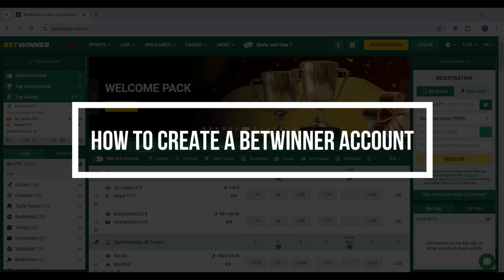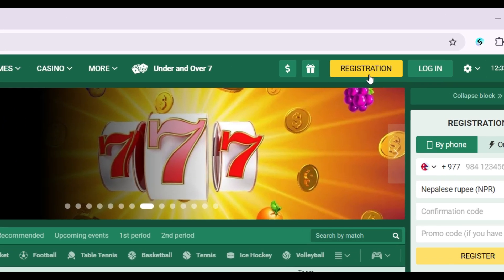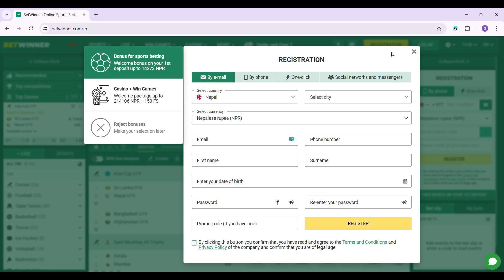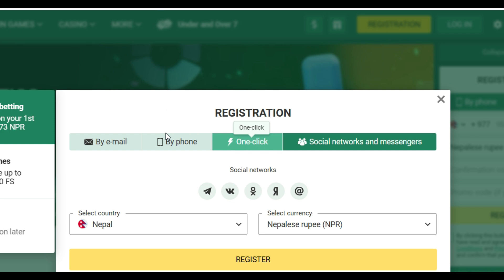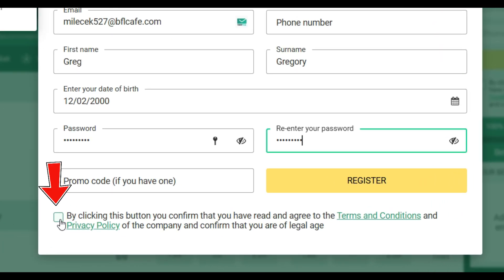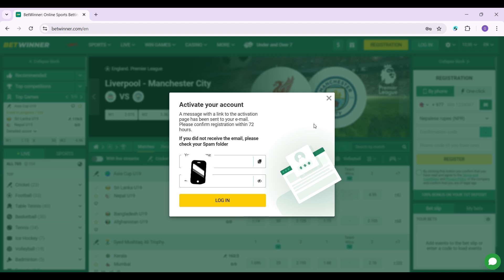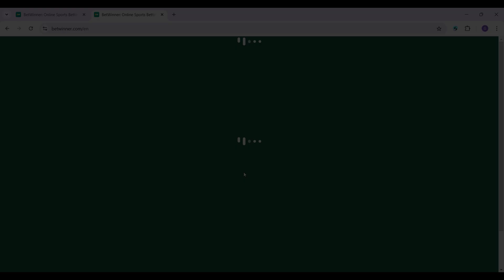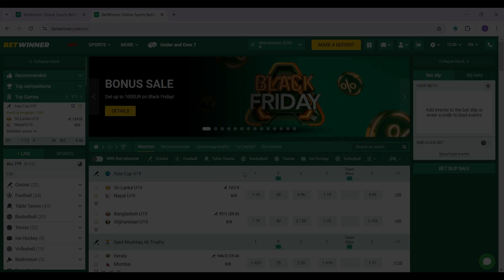How to Create a Betwinner Account 2024?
Join the Betwinner community with ease! This guide will show you how to create an account quickly and securely to access top betting markets and promotions. Watch now to start betting with Betwinner today!